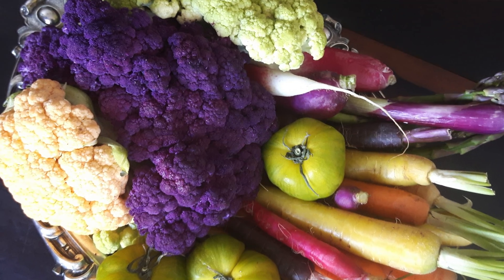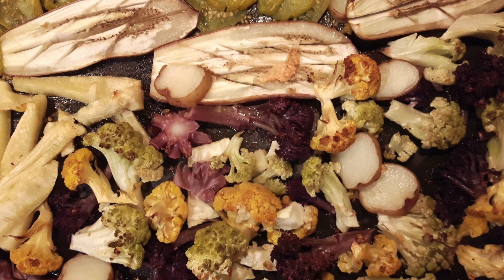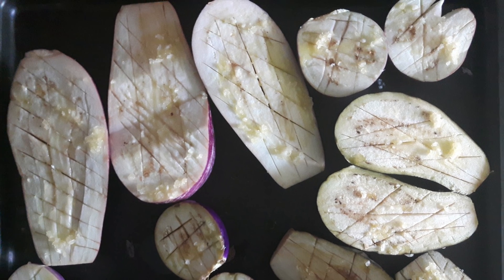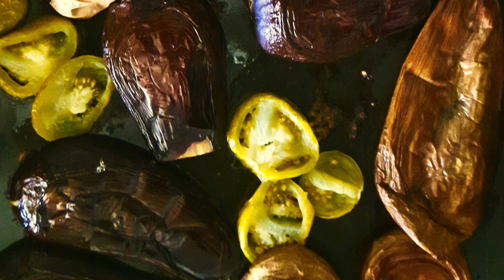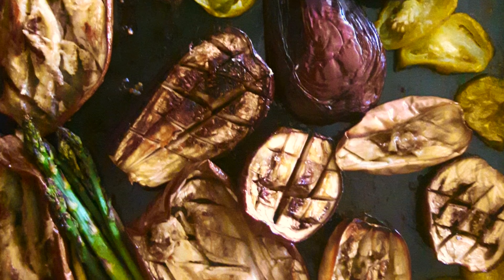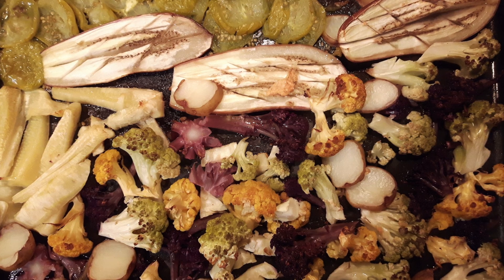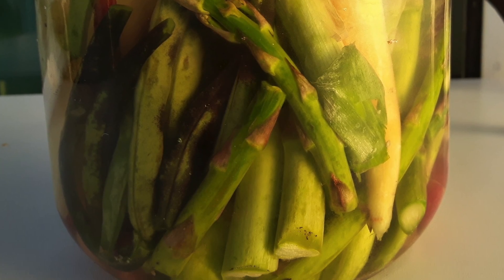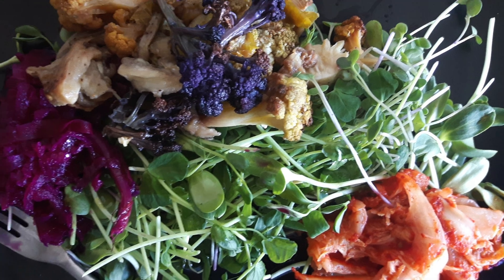Roasted Eggplant And Rainbow Vegetable Salad Building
Save your stomach and health by keeping it covered by fermented foods.